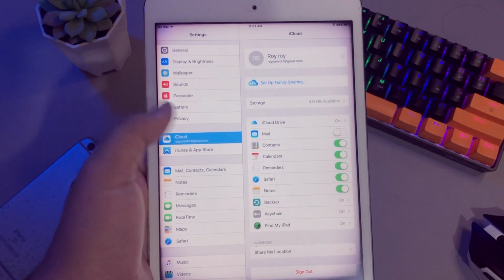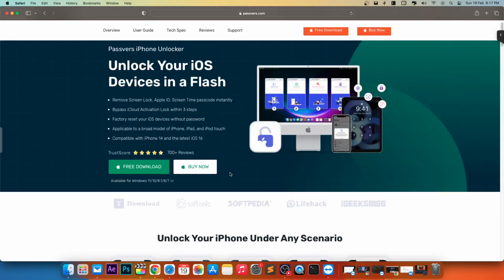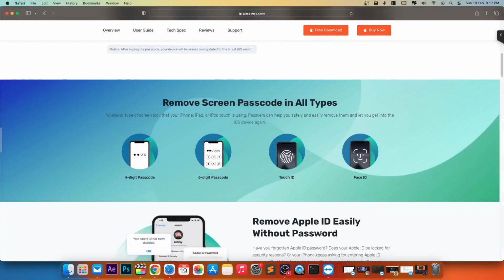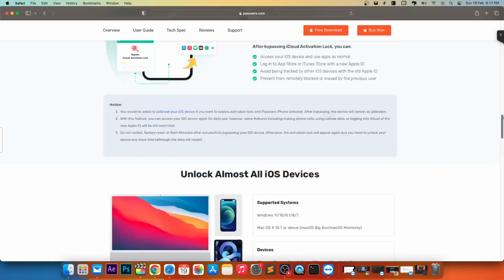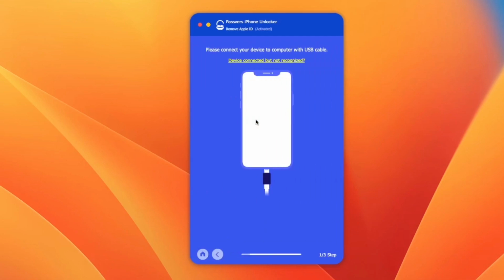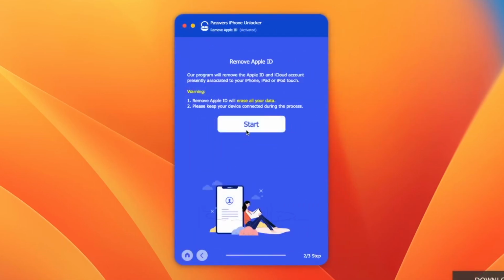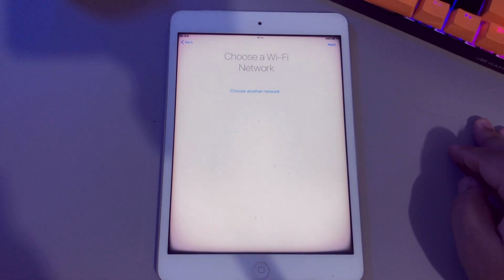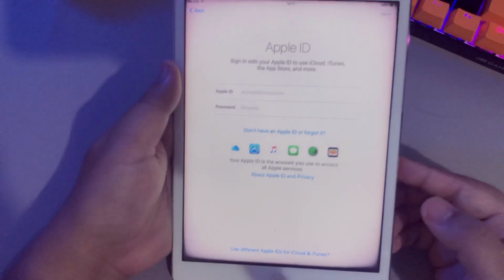How to Remove Apple ID From iPad/iPhone Without Password 2023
How to Remove Apple ID on iPhone & iPad without Password?
Try Passvers iPhone Unlocker for iOS on Computer to remove iPhone Screen Lock/Apple ID/iCloud Activation Lock/Screen Time without password.
Article about How to Remove Apple ID from iPhone [3 Easy Ways]

In this video I am going to showcase an amazing tool known as Passvers iPhone Unlocker for iOS
that will unlock Apple ID without Password in minutes!

📌Timestamps below to guide you through this video:

0:00 Intro
0:20 Why you need to remove apple id
1:01 Best Unlocking Tool
1:53 3 Simple Steps to Remove your Apple ID
3:08 Set up Your Device

Why choose Passvers iPhone Unlocker as the best iOS unlocking tool?
- Remove Screen Lock, Apple ID, Screen Time passcode instantly
- Bypass iCloud Activation Lock within 3 steps
- Factory reset your iOS devices without password
- Applicable to a broad model of iPhone, iPad, and iPod touch
- Compatible with iPhone 14 and the latest iOS 16